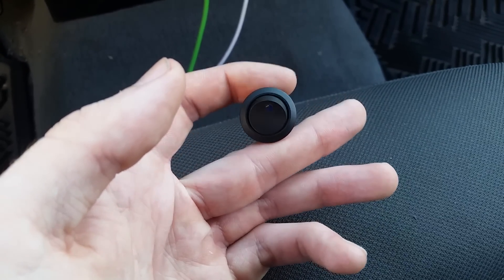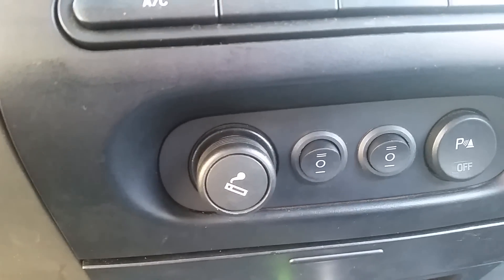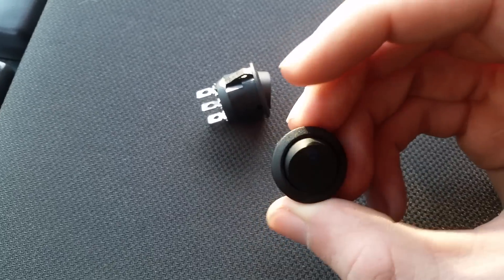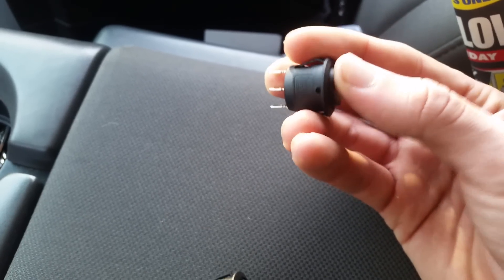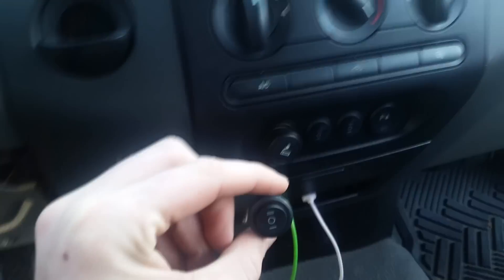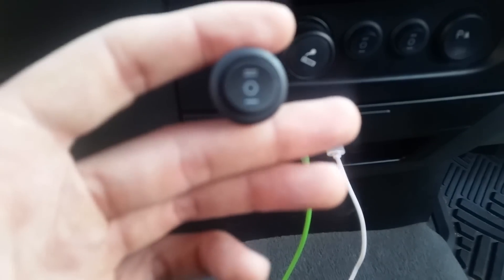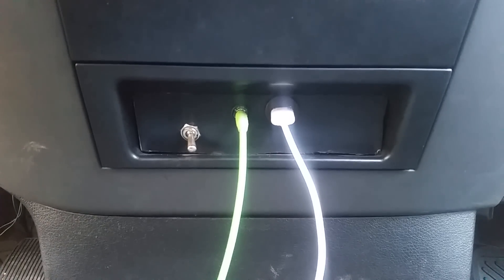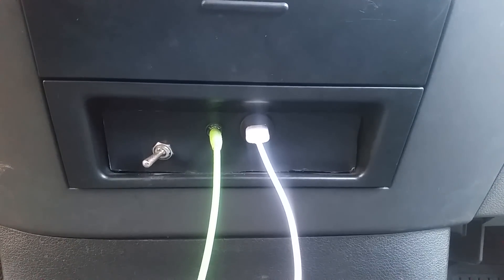How I Wired My LED Lights Into My Highbeams With a Switch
This video shows how I chose to wire my LED bar and pods into my high beams on my 2005 F-150.

If you have ever wired lights using a relay, this is very familiar to you. A typical relay wiring diagram can be followed, as the only modification comes at the switch end. Using an SPDT switch, One contact is connected to switch power (just like a standard switch), one goes to the relay( also just like a standard switch), but the third contact is connected to the "trigger" wire you want to use to turn on the lights. This method can also be used to wire up a backup camera.